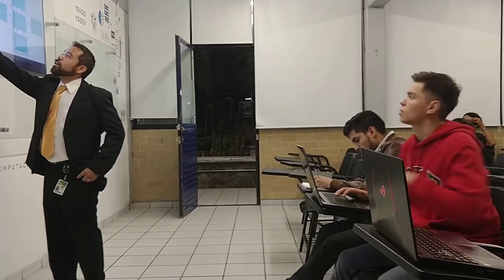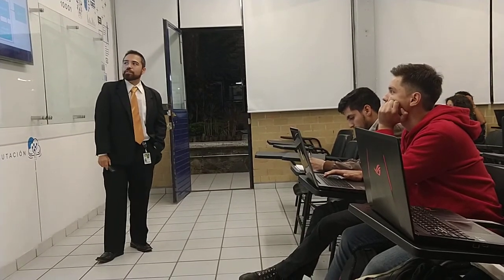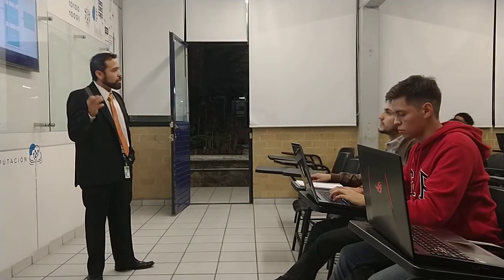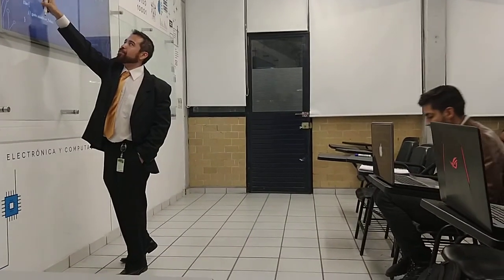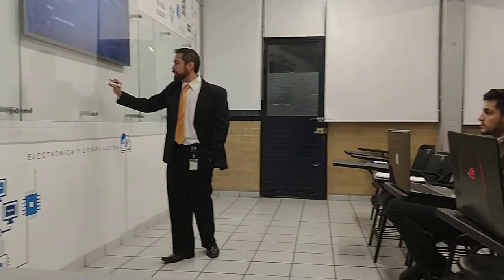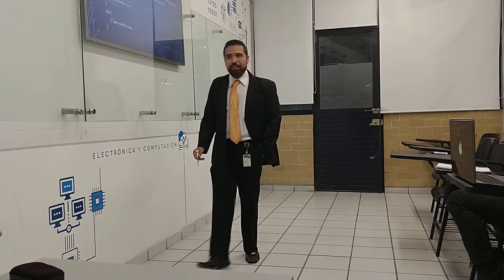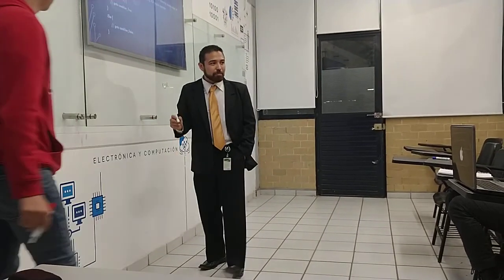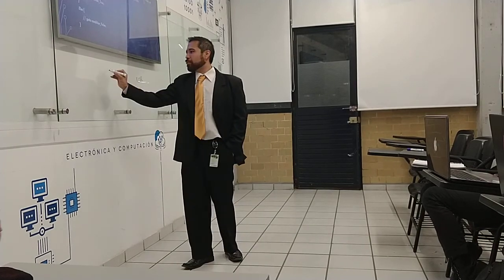Computer Architecture CUCEI UDG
Computing Engineering class at CUCEI UDG